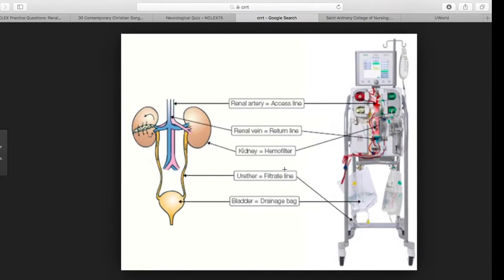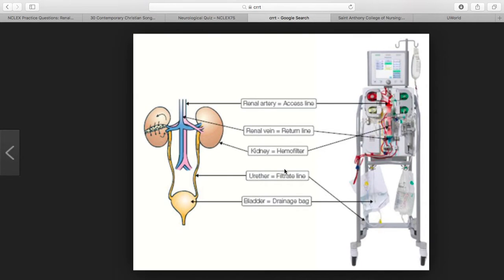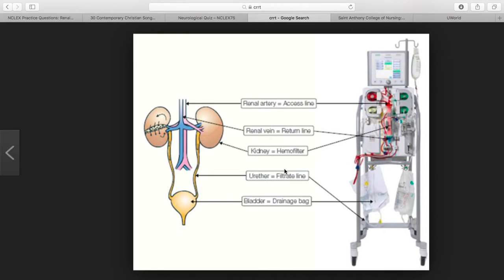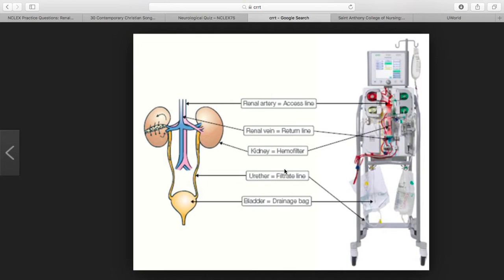Continuous Renal Replacement Therapies (CRRT)